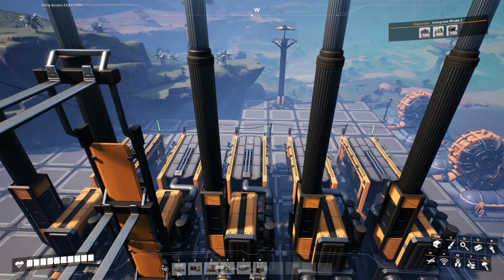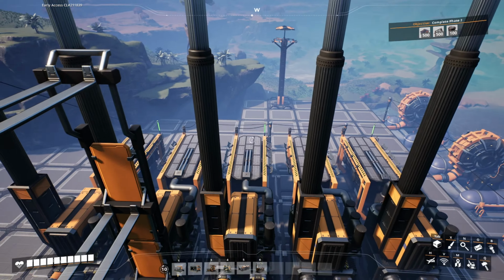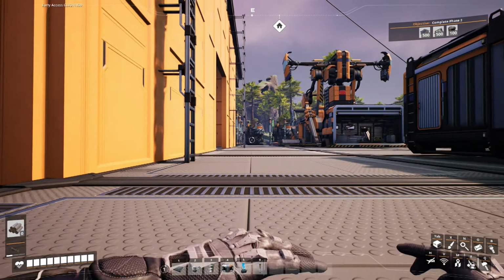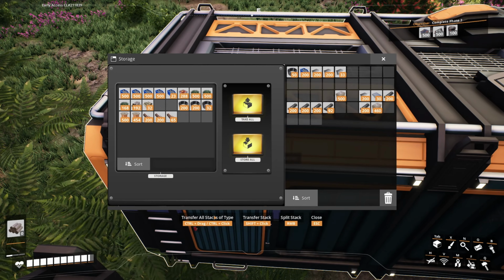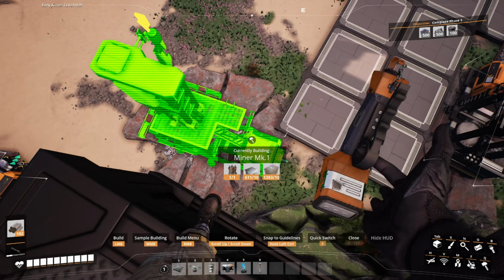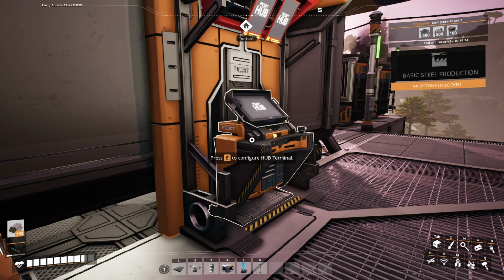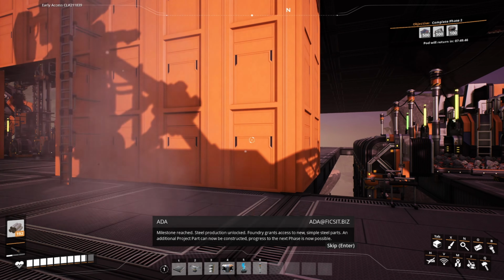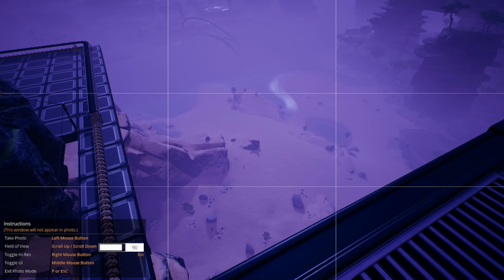Satisfactory EP11 - Making Room for the Foundry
Ten episodes later we clean up our Episode 1 slop, but we still have time to reminisce a little. It's all to prep for our steel and concrete output.